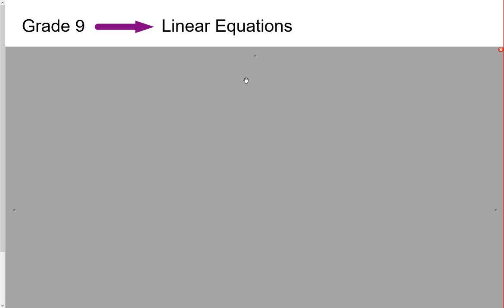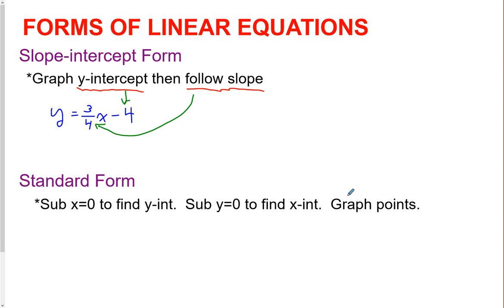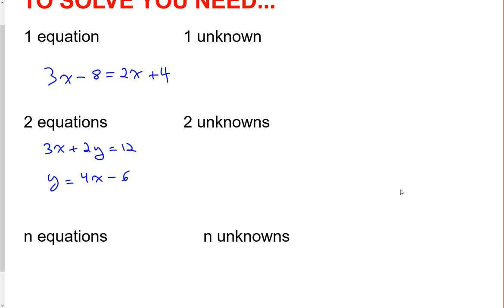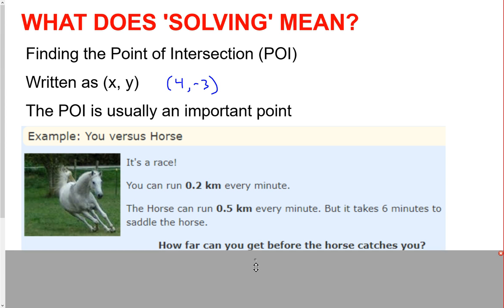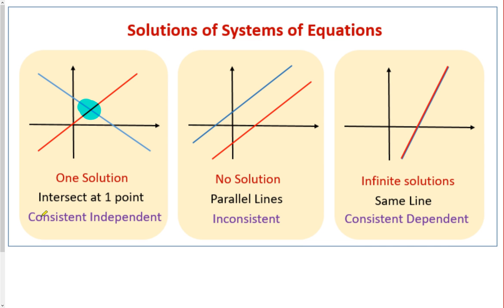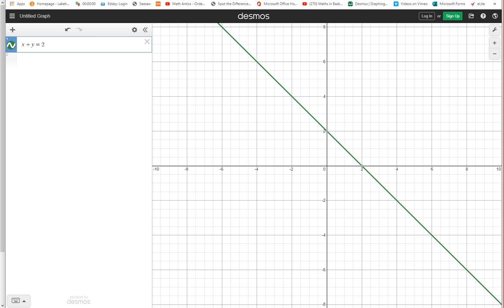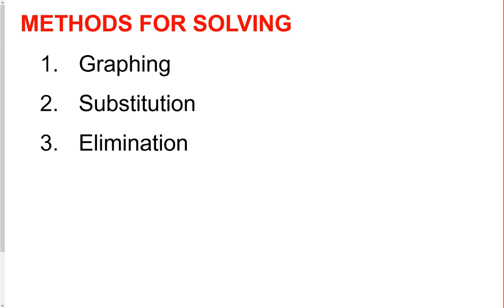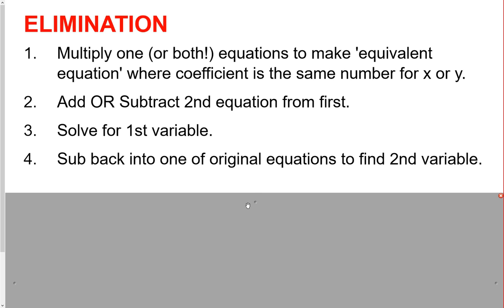Systems of Equations Overview